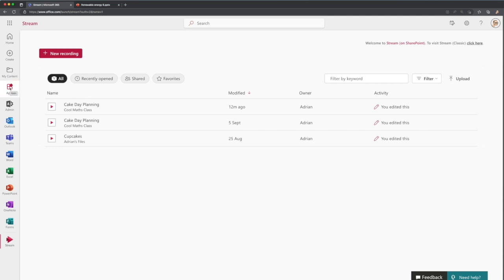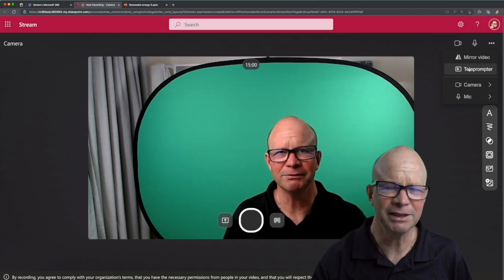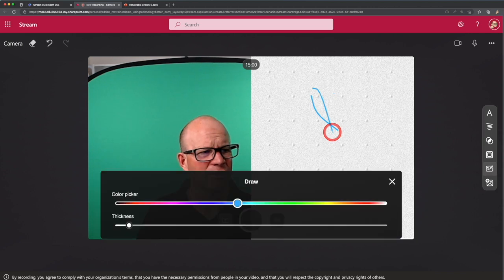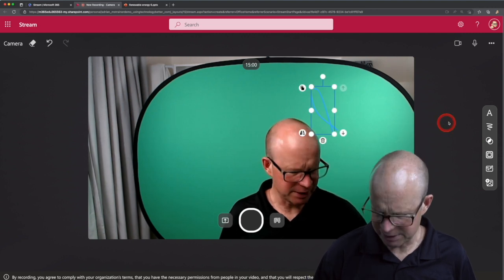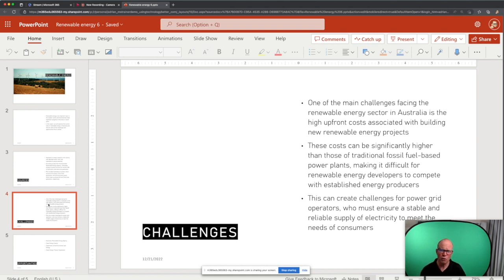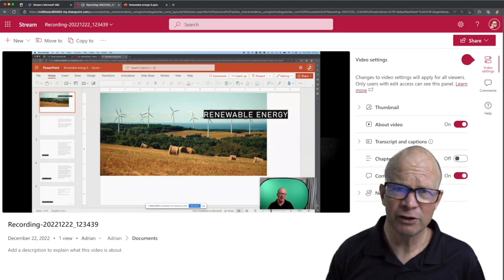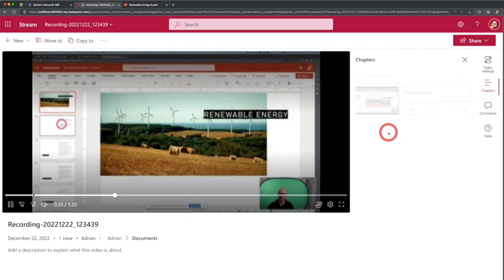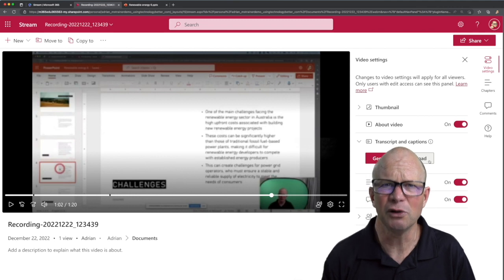How to use Microsoft Stream in the classroom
Microsoft Stream is a video streaming platform that allows users to share and watch videos securely. In the classroom, it can be used to enhance student engagement and collaboration.

In this video, we will show you how to use Microsoft Stream in the classroom to increase student engagement and improve collaboration. Whether you're new to Microsoft Stream or a seasoned user, this tutorial will provide you with the essential tools and features to effectively use this platform in the classroom.